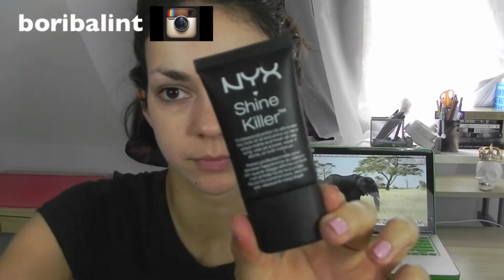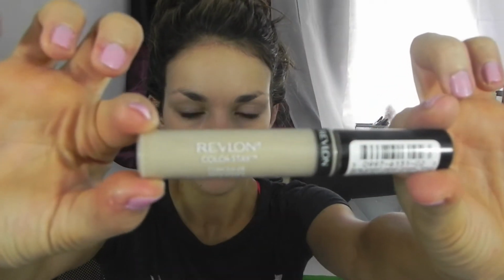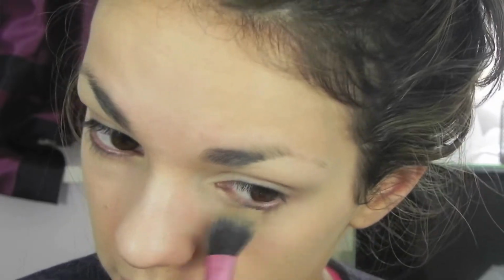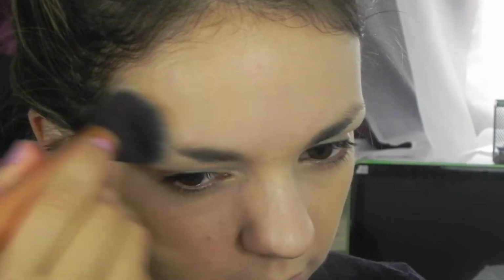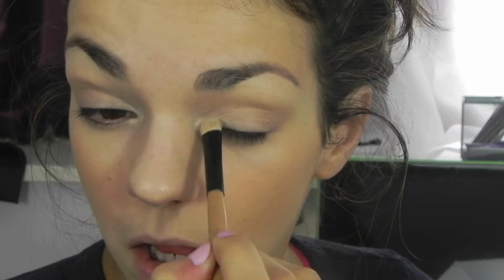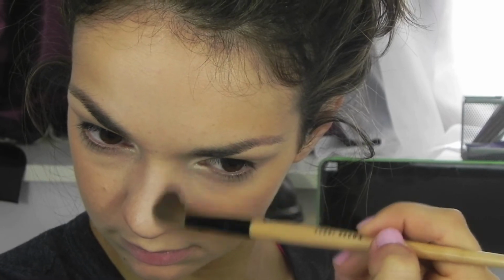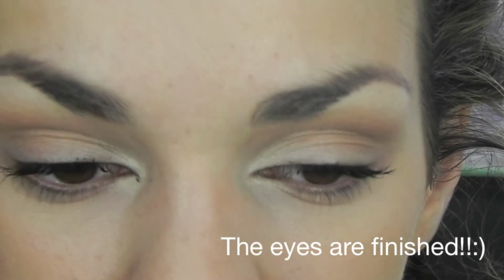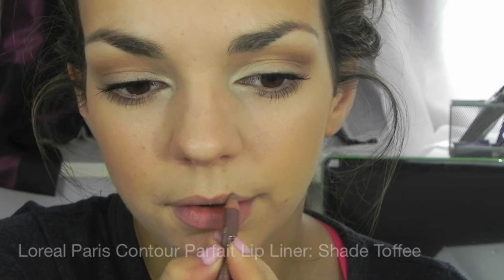How to: Quick school makeup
I know the pain of waking up in a time crunch and having to paint a presentable face on ready for work/school/collage whatever the occasion.. /:
But with a few shortcuts and time-saving tips you can put yourself together in no time and get where you need to be !:)

All products listed in the video.